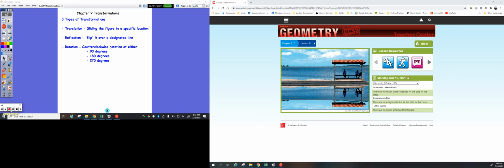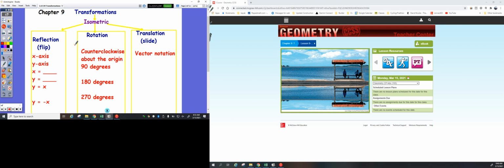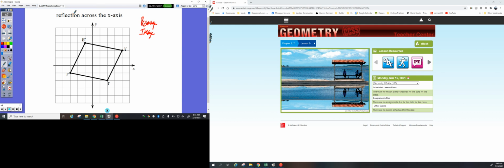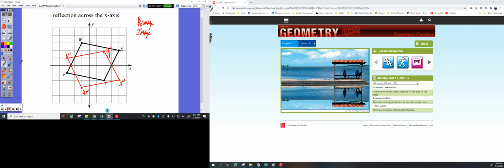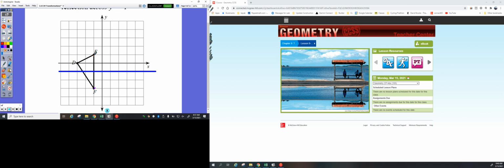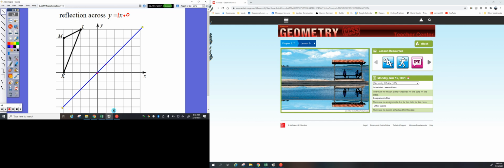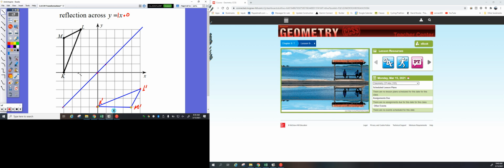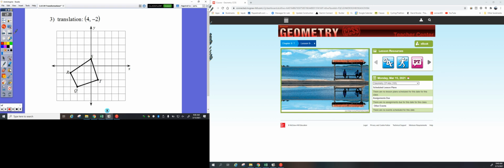3 15 U9 Transformations Reflection,Translation